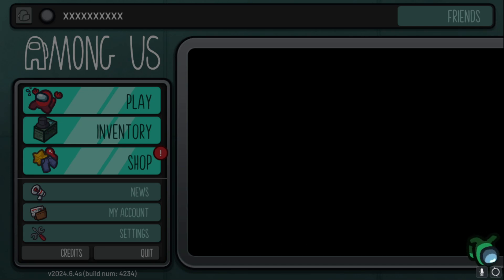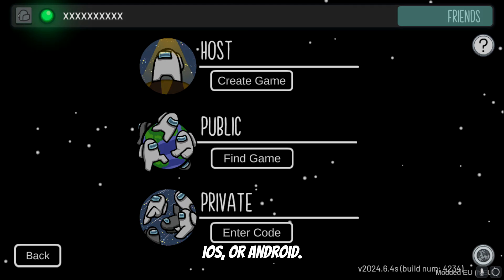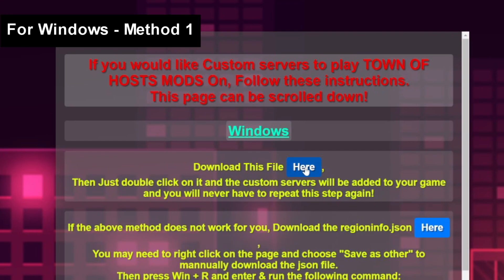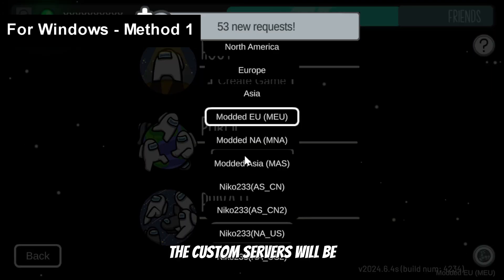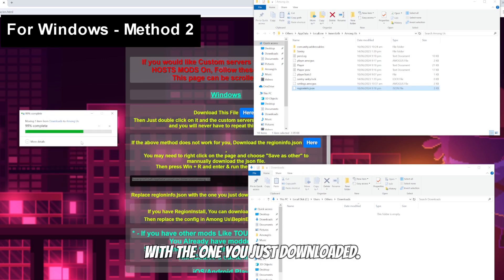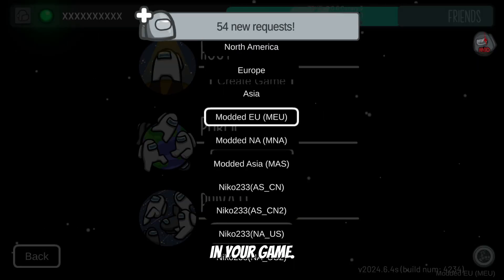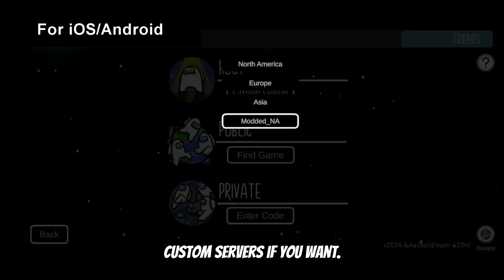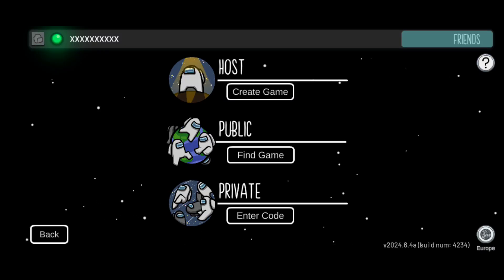How to Install CUSTOM SERVERS in Among Us | for Windows / iOS / Android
These custom servers can be installed on PC (Windows) or mobile (iOS or Android)

0:00 Introduction
0:45 How to Install on Windows - Method 1
1:14 How to Install on Windows - Method 2
1:39 How to Install on Windows - Method 3
1:56 How to install on Mobile (Android/iOS)

You can also try the following host-only mods (below) whichI usually play on streams. Other players can join even without having these mod:
Other Social Medias:
STREAM SCHEDULE:
🔴 8:30 AM - 12:00 PM EST
🔴 Fridays, Saturdays, and Sundays
* Please note that time zone varies per country.